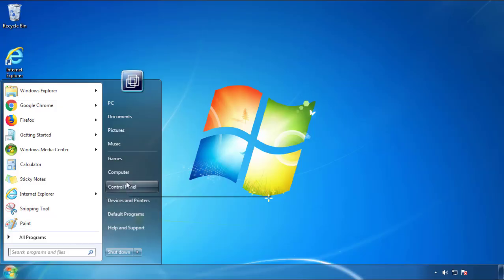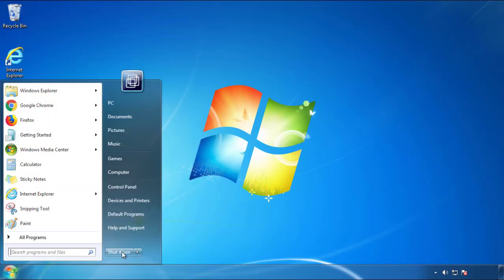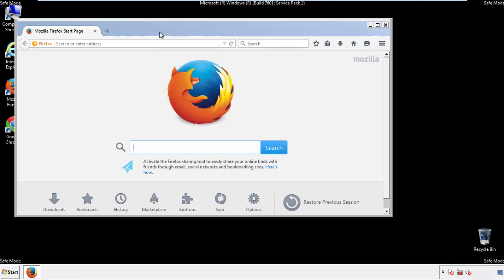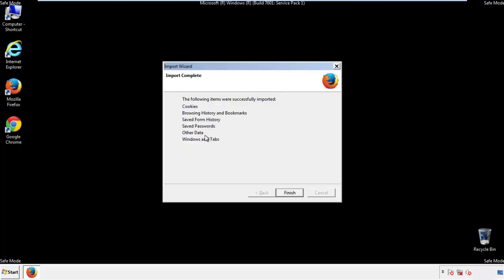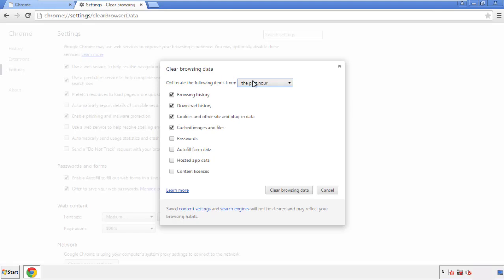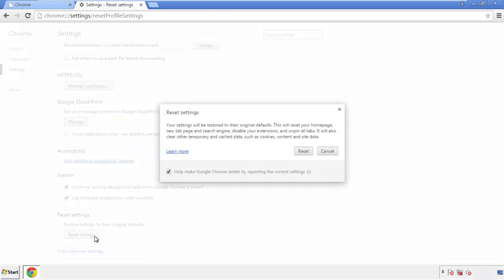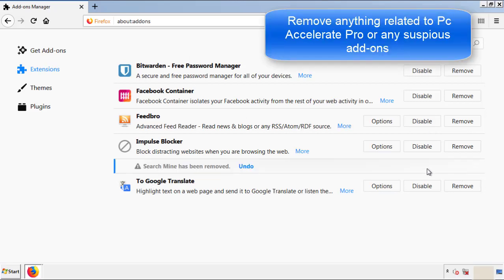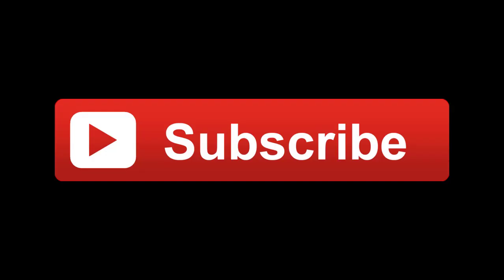Pc Accelerate Pro Virus Removal Guide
This video will show you how to remove Pc Accelerate Pro from your computer. If you still need help we have a detailed guide to help you with all the steps